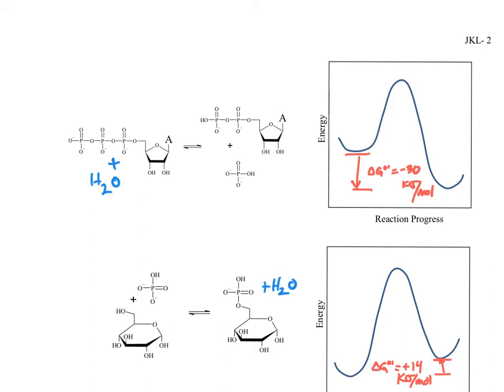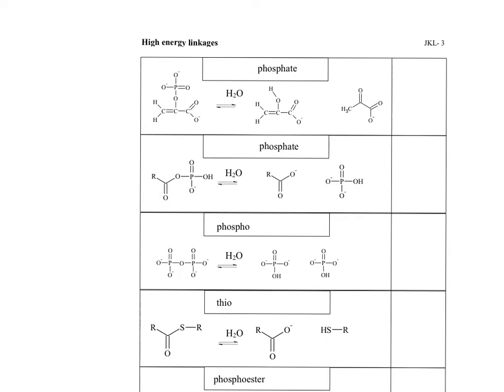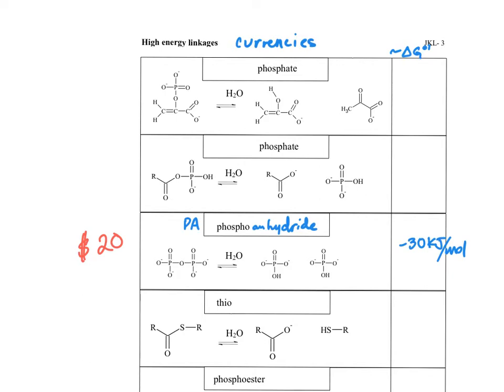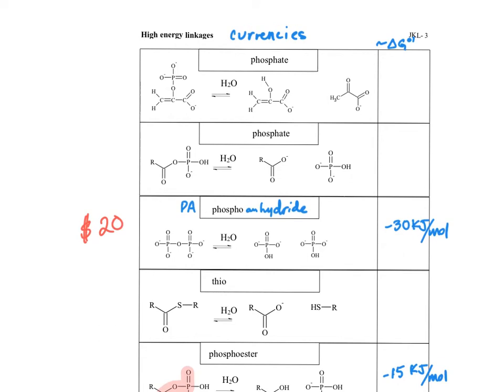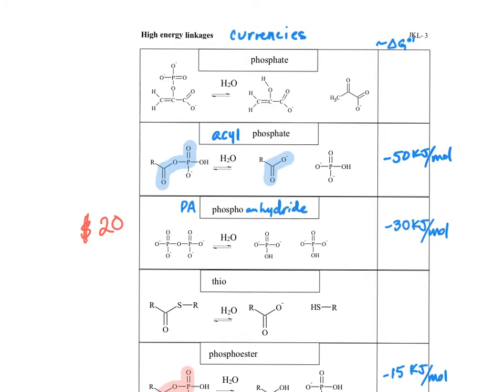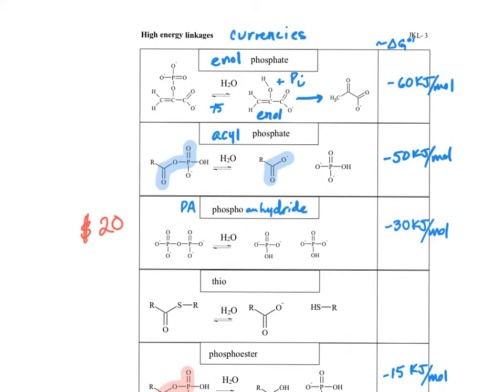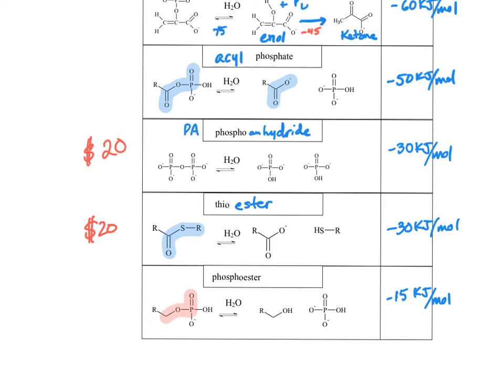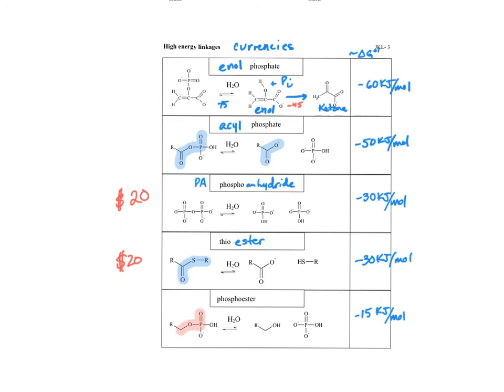3 J High energy linkages 201012